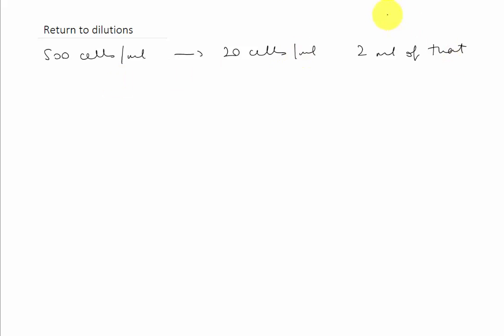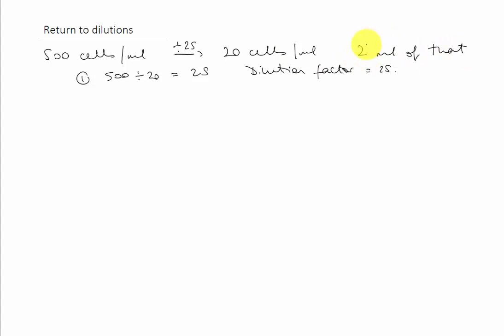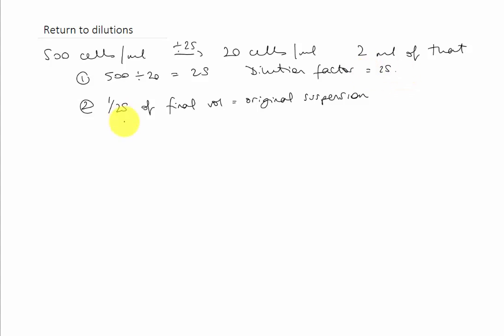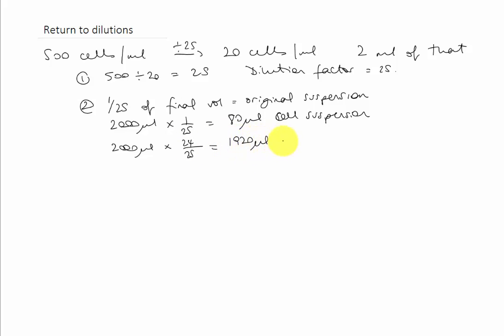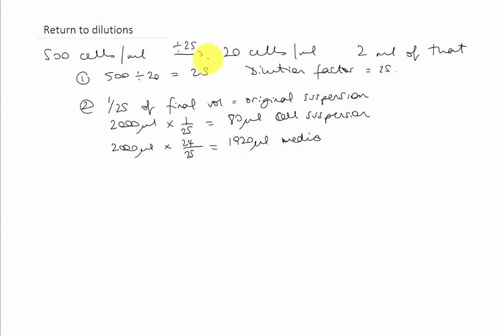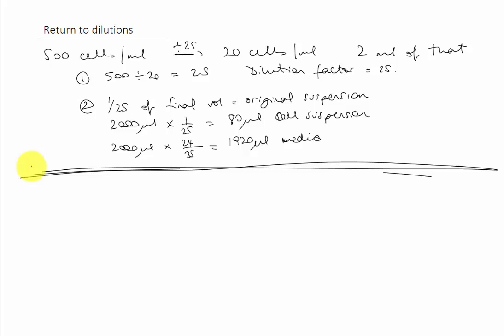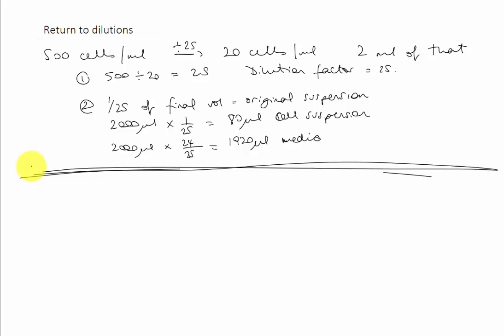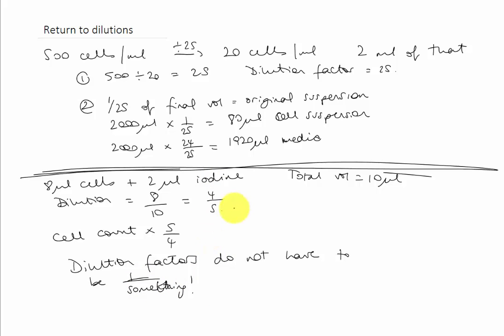bonus.1 More on dilutions